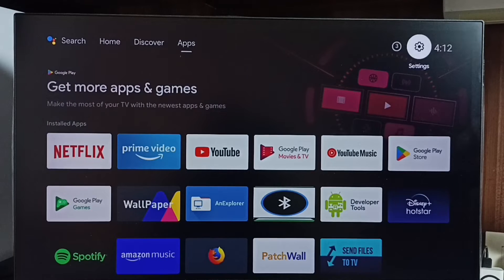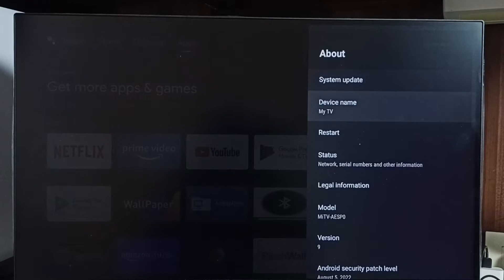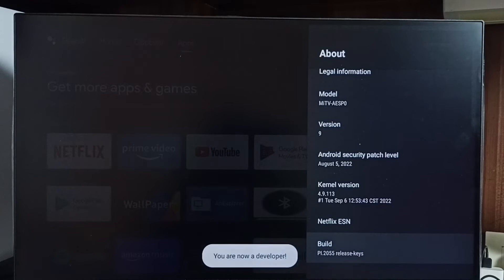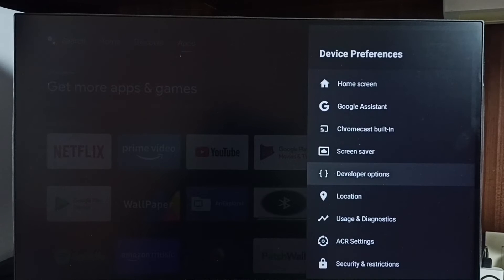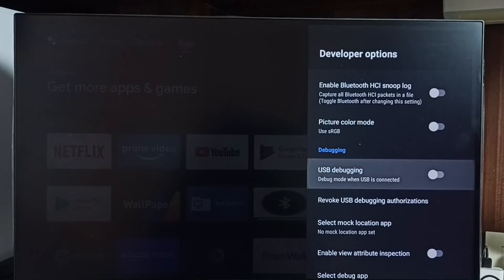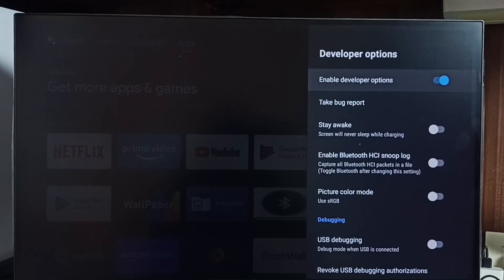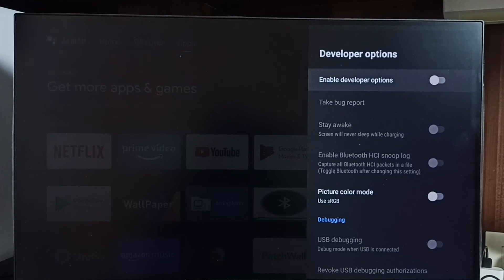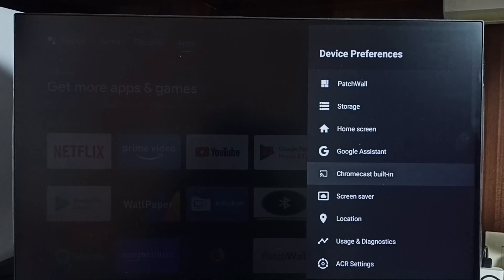Mi Box 4K : How to Enable or Disable Developer Options